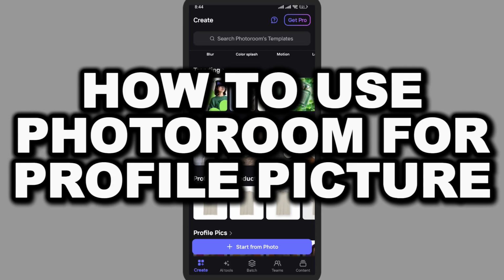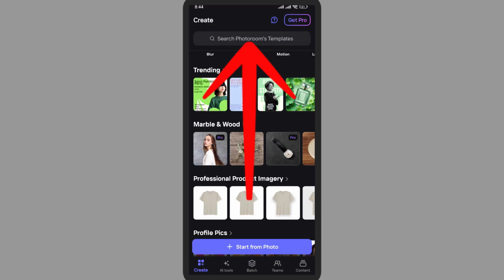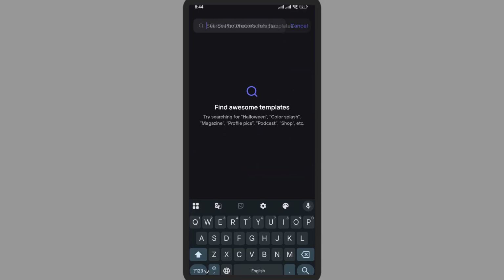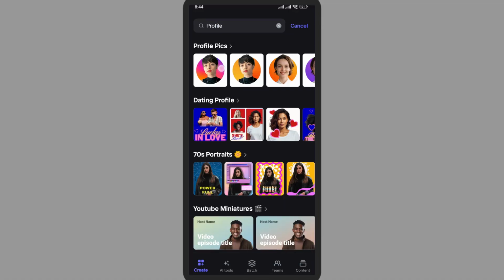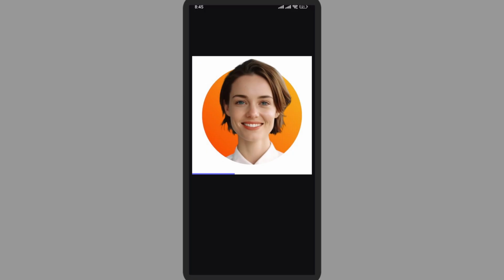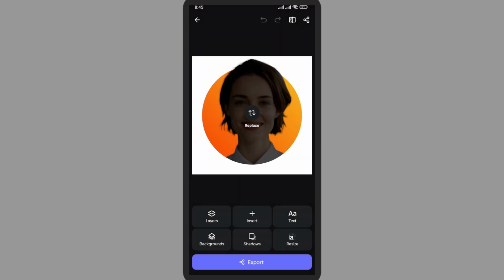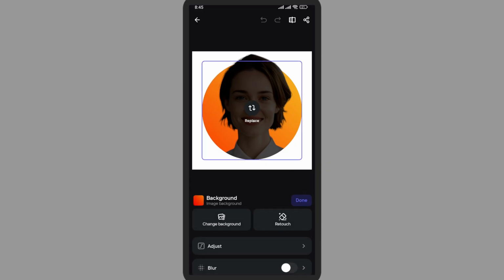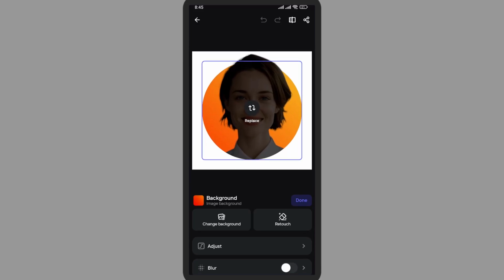How to Use Photoroom For Profile Picture 2025?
Looking to create a stunning profile picture that stands out on social media or professional platforms? In this tutorial, I’ll show you how to use Photoroom to make the perfect profile picture—quickly and easily, right from your phone!

We’ll cover how to remove backgrounds, choose professional templates, adjust lighting, and add creative elements to make your profile photo look polished and eye-catching. Whether you're updating your LinkedIn, Instagram, YouTube, or WhatsApp photo—Photoroom makes it super easy to look your best online.